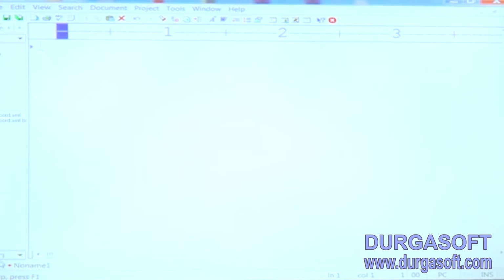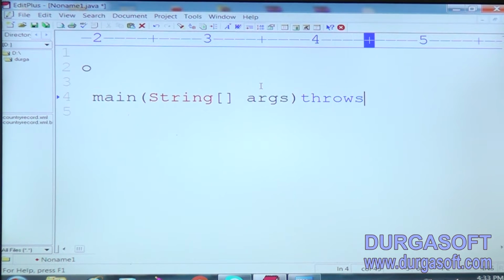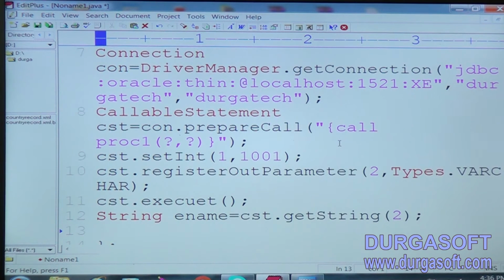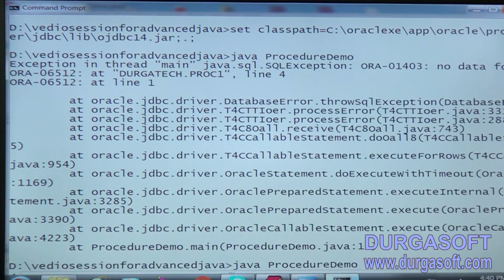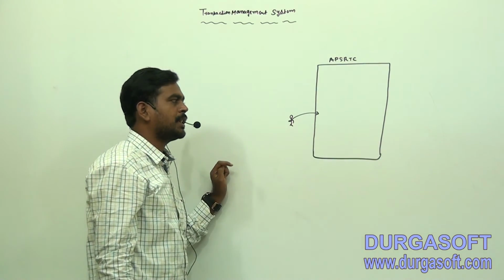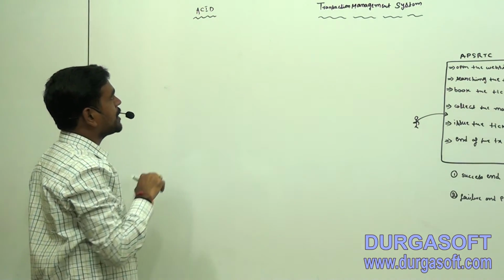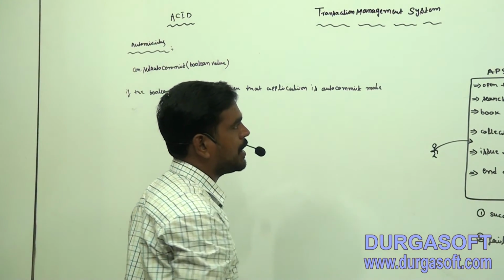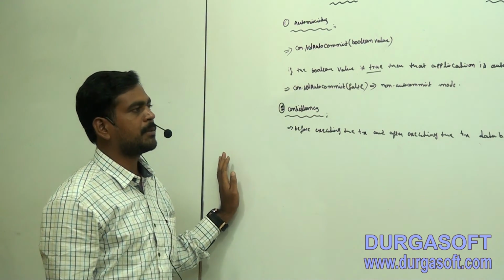Advance Java || JDBC Part - 8 by Mr Anjiteddy